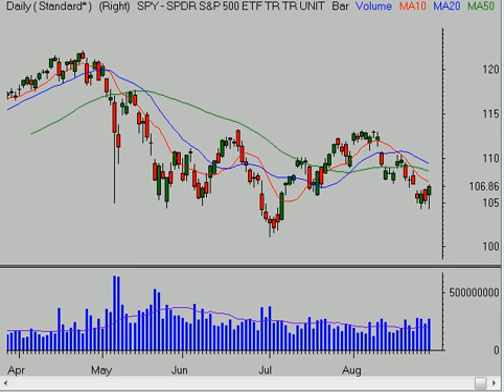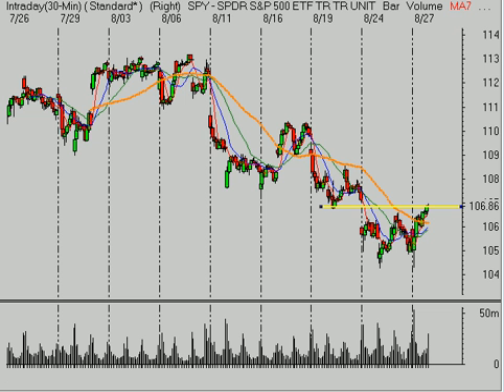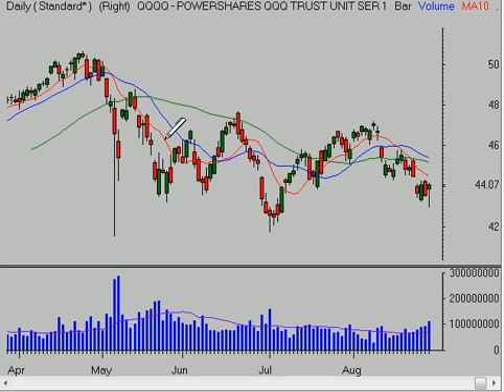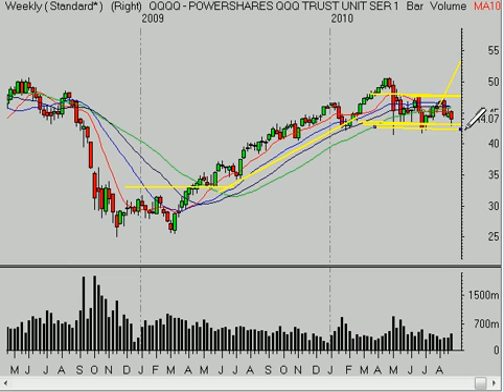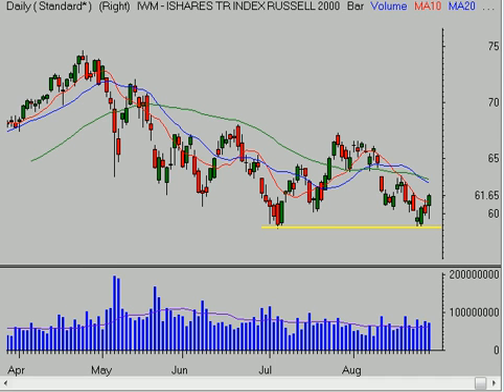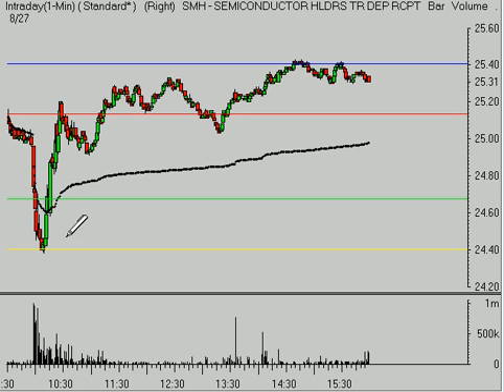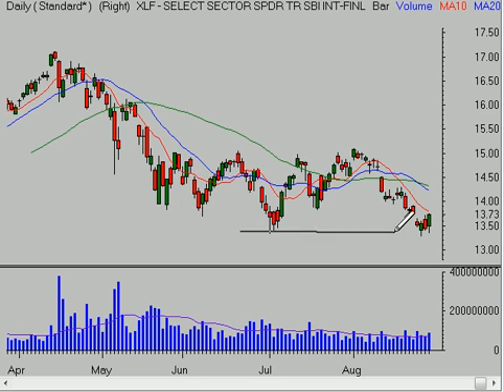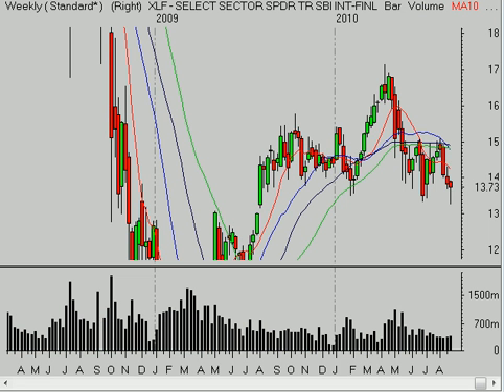Stock Market Analysis